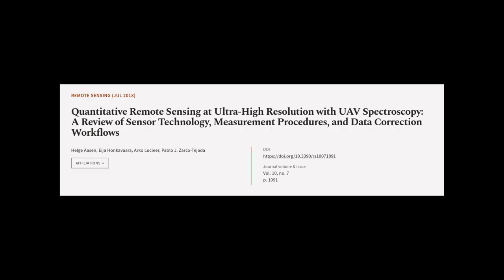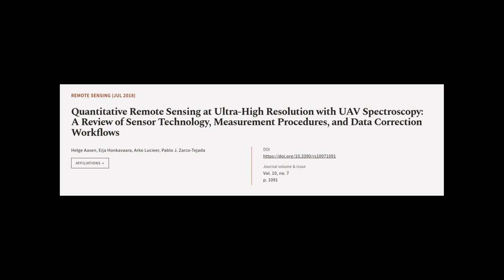Quantitative Remote Sensing at Ultra-High Resolution with UAV Spectroscopy: A Review ... | RTCL.TV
### Keywords ###

### Article Attribution ###
Title: Quantitative Remote Sensing at Ultra-High Resolution with UAV Spectroscopy: A Review of Sensor Technology, Measurement Procedures, and Data Correction Workflows
Authors: Helge Aasen, Eija Honkavaara, Arko Lucieer ,and Pablo  J. Zarco-Tejada

### Video Timestamps ###
0:00:00 - Summary
0:00:54 - Title
0:01:00 - Tail
0:01:04 - End